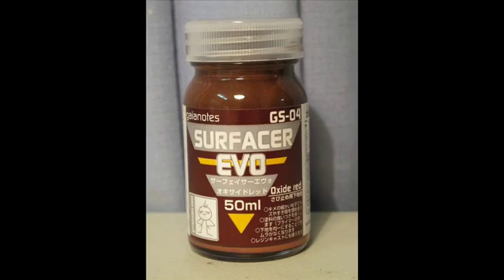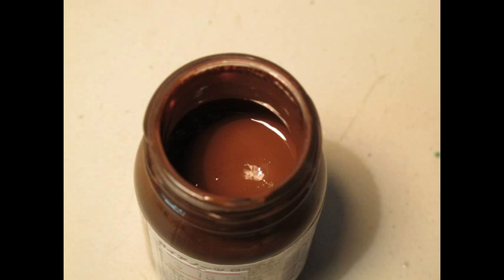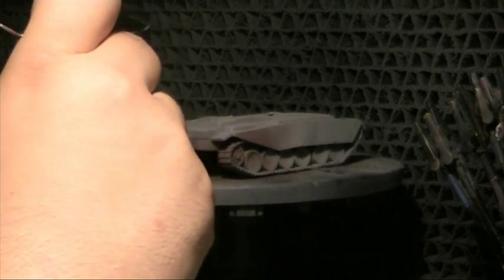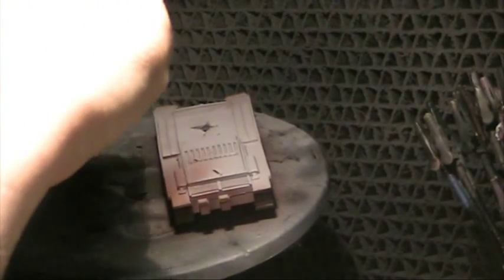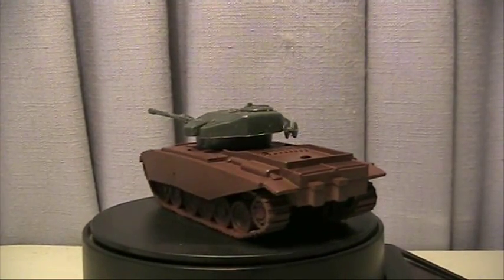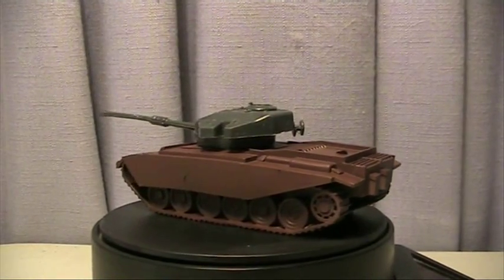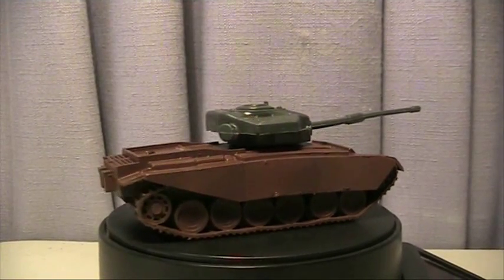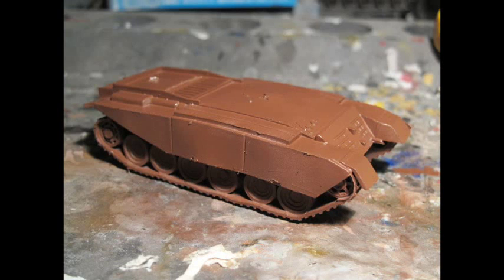Armor/ AFV model workshop 91: Gaia Notes Evo Surfacer review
A review and demonstration of Gaia Notes Evo Surfacer Oxide Red primer via airbrush.

SKU: GAIA-GS-04